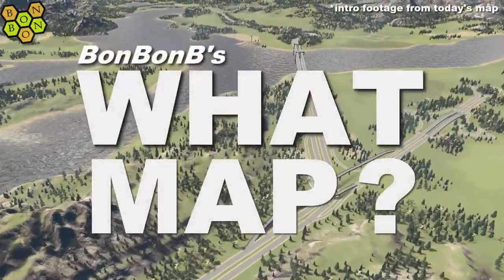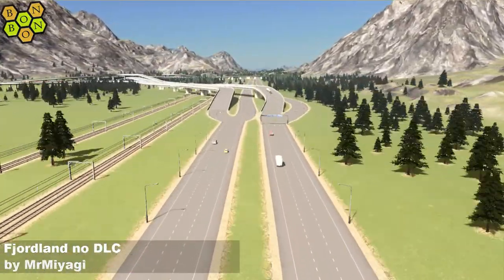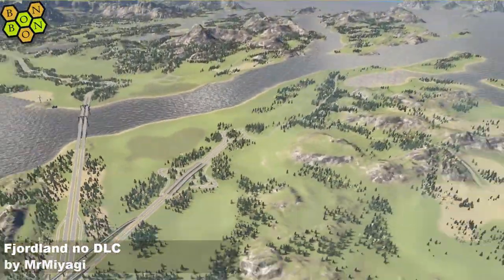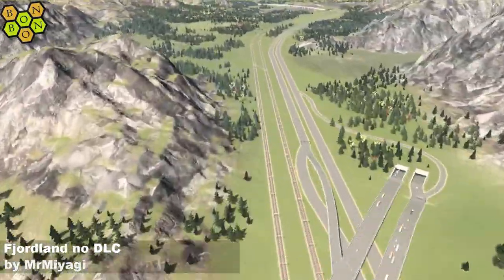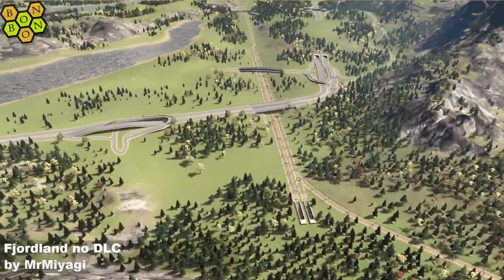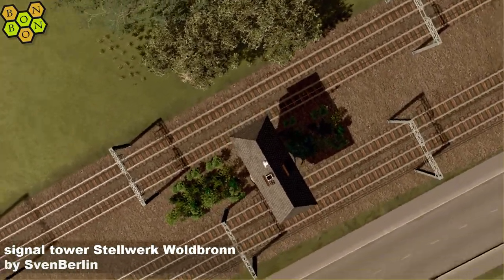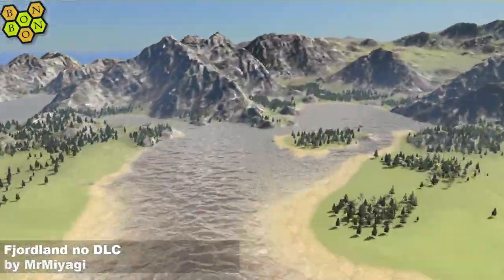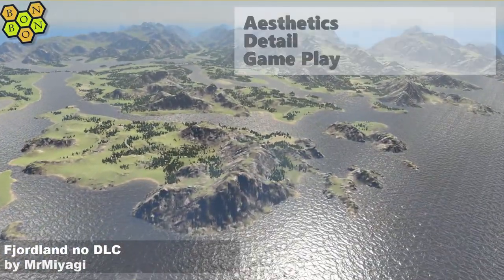Cities Skylines - What Map - Map Review 108 - Fjordland no DLC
Welcome to What Map?, BonBonB's Map Review show for Cities Skylines, incorporating Asset Review.

Today:
Fjordland no DLC by MrMiyagi